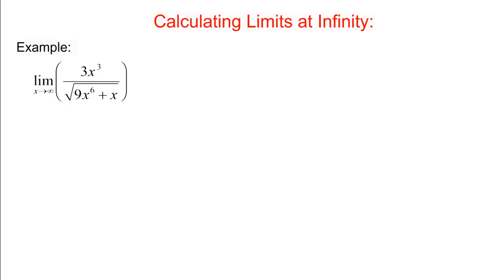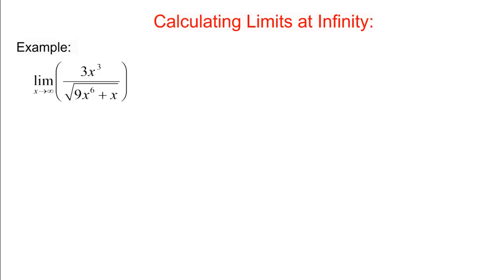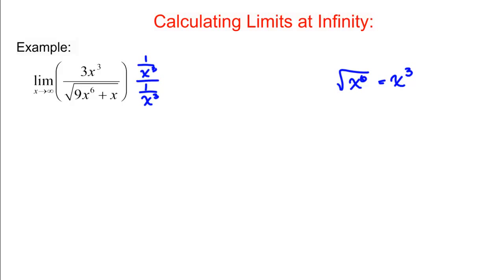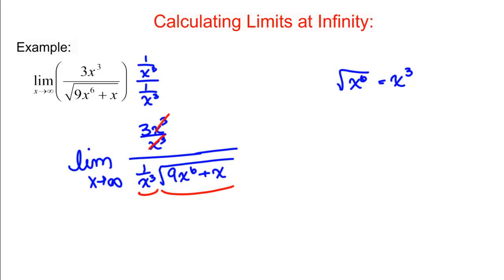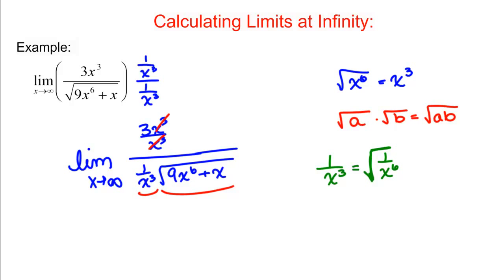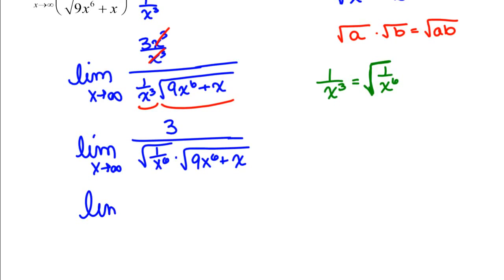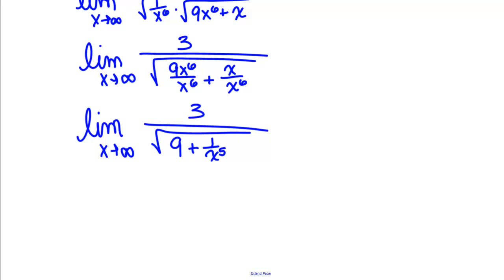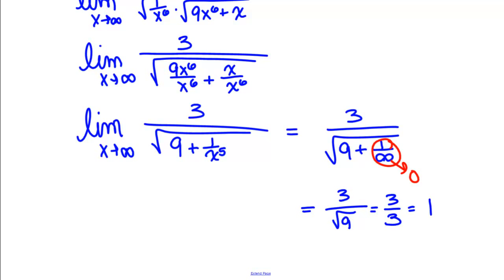Limit to Infintiy of a Squareroot Function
This video is an example of how to take the limit of a function which is originally in an indeterminate form and which contains a squareroot as x goes to positive infinity